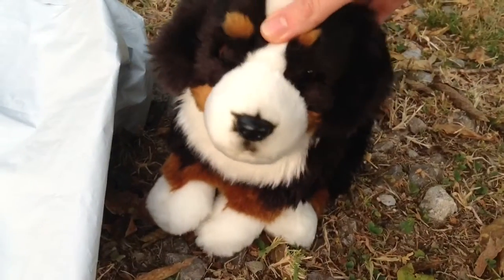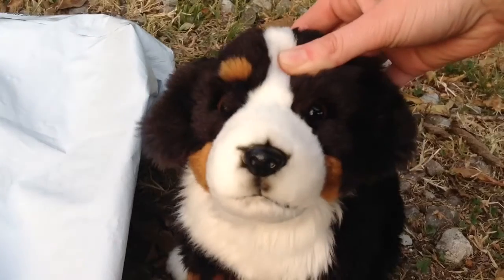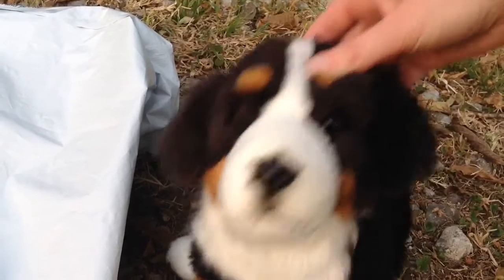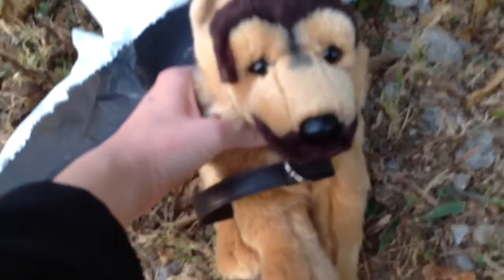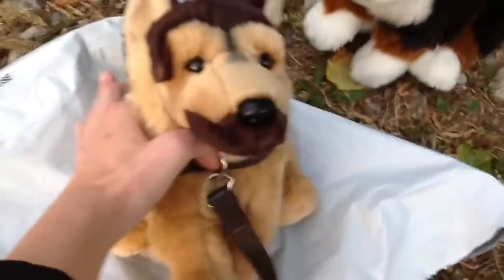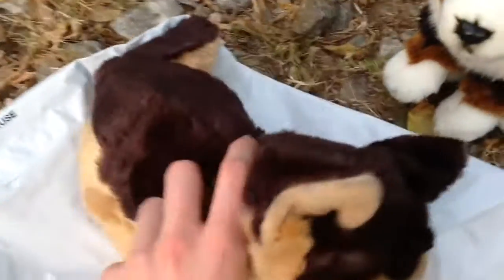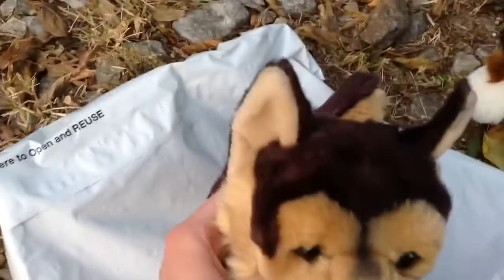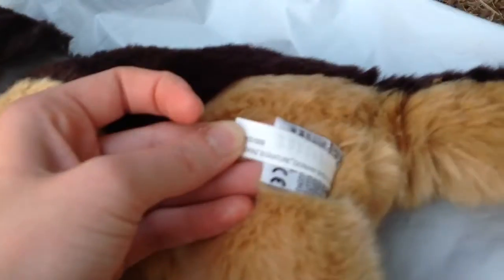Unboxing ANOTHER Signature Germ - 6 | Swirly Curl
Hiya! I can't believe it. I got another Signature German Shepherd. Someone help. THE ARMY IS GROWING!! Honestly I'm not complaining. Lol. No seriously though I love these dudes. I highly recommend! 10/10 would hug. Guys I don't mean to brag or show off in any way, shape or form. I spent all of my own hard earned money to get him, and I just wish to share my excitement with people. Enjoy :)
Names of the Webkinz featured in this video:
- Maple (Bernese Mountain Dog)
- Sora (German Shepherd)